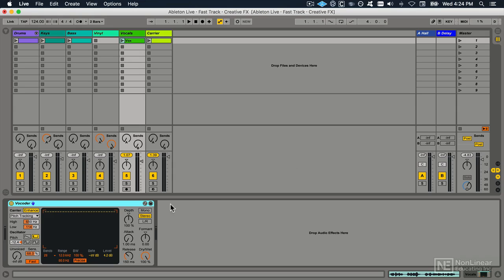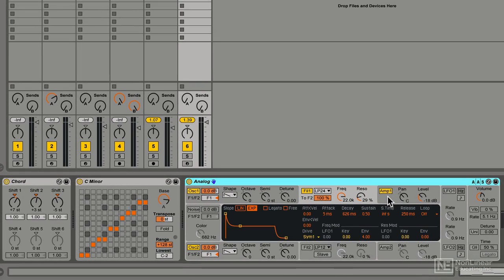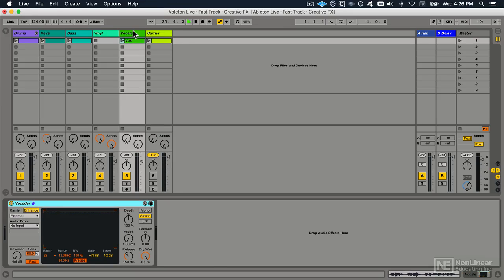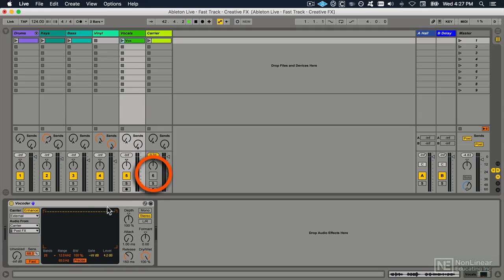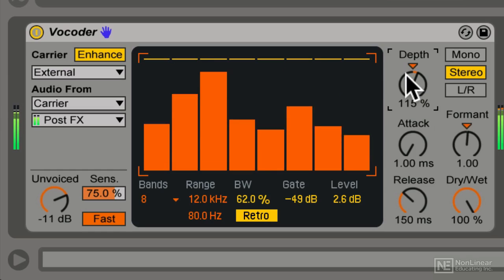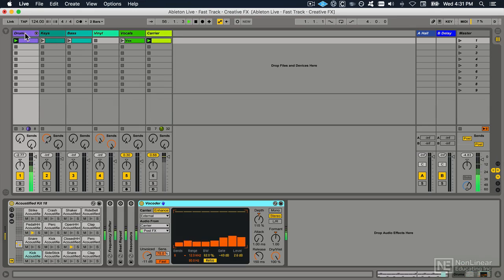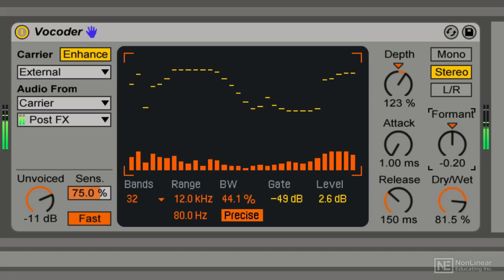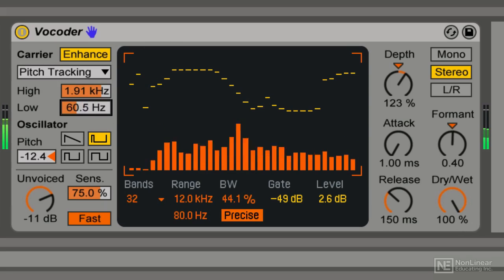Ableton Live FastTrack 206: Live's Creative FX - 12. Vocoder External Mode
Ableton Live FastTrack 206: Live's Creative FX by Noah Pred
Video 12 of 13 for Ableton Live FastTrack 206: Live's Creative FX

We all love audio effects, especially those creative devices that can completely transform your sound. In this FastTrack course, Ableton Live certified trainer and Producer Noah Pred covers Ableton Lives creative FX. From distortion to the more intricate special effects, learn them all in this course!

First, Noah explores different types of distortion effects. Whether you like subtle overdrive or prefer more extreme results, you learn how to do it all with the Overdrive, Erosion, Vinyl Distortion and Redux effects. From there, Noah dives into more esoteric  effects. You discover how to completely transform your sounds and beats with the Frequency Shifter, Beat Repeat and Resonators. Next, he takes an in-depth look at Lives Vocoder, where you learn how to recreate that classic robot vocal effectpopularized by Kraftwerk, Daft Punk, and many othersand take your voice (or anything, really) into sci-fi territory. The course concludes with a look at another sound mangling device that is guaranteed to add some nice warm analog grit to your tracks: the Dynamic Tube.

So dive into Ableton Lives creative FX with Noah Pred, and get ready to skyrocket your creativity!